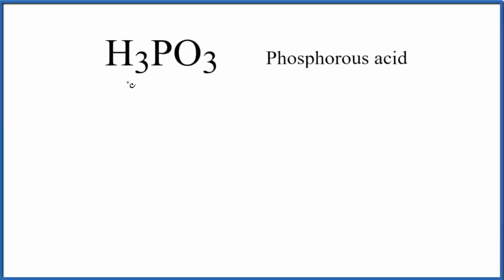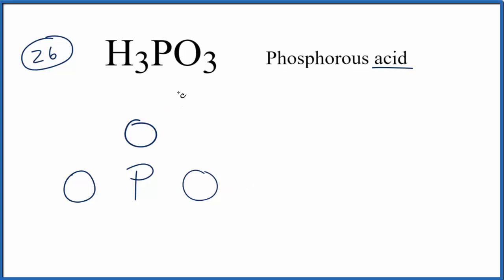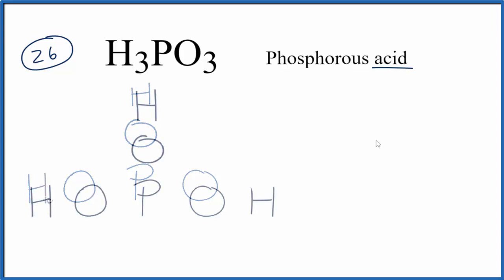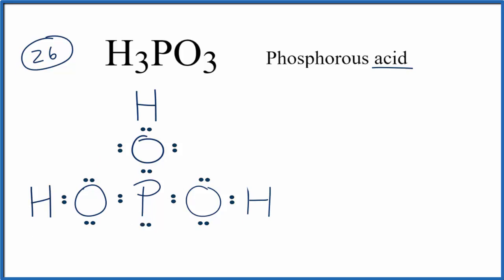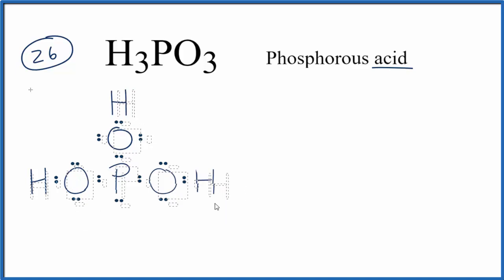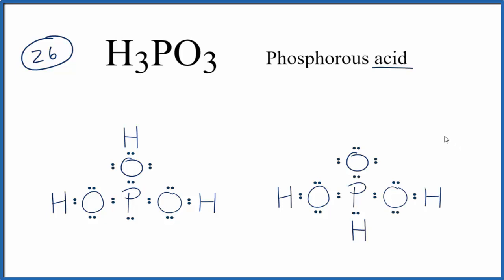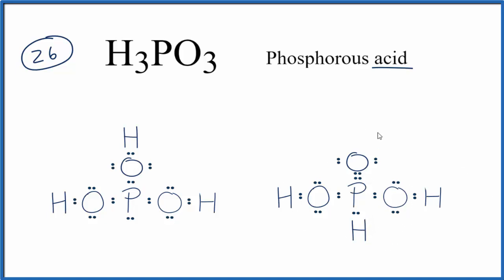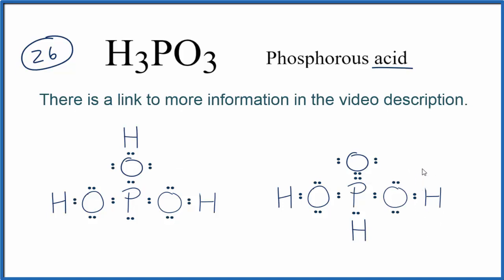How to Draw the Lewis Dot Structure for H3PO3: Phosphorous acid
A step-by-step explanation of how to draw the H3PO3 Lewis Dot Structure.

Note: this is an exceptional Lewis Structure.  for more information.

For the H3PO3 structure use the periodic table to find the total number of valence electrons for the H3PO3 molecule. Once we know how many valence electrons there are in H3PO3 we can distribute them around the central atom with the goal of filling the outer shells of each atom.

In the Lewis structure of H3PO3 structure there are a total of 26 valence electrons. H3PO3 is also called Phosphorous acid.

Steps to Write Lewis Structure for compounds like H3PO3
1. Find the total valence electrons for the H3PO3 molecule.
2. Put the least electronegative atom in the center. Note: Hydrogen (H) always goes outside.
3. Put two electrons between atoms to form a chemical bond.
4. Complete octets on outside atoms.
5. If central atom does not have an octet, move electrons from outer atoms to form double or triple bonds.

Lewis Structures, also called Electron Dot Structures, are important to learn because they help us understand how atoms and electrons are arranged in a molecule, such as Phosphorous acid. This can help us determine the molecular geometry, how the molecule might react with other molecules, and some of the physical properties of the molecule (like boiling point and surface tension).